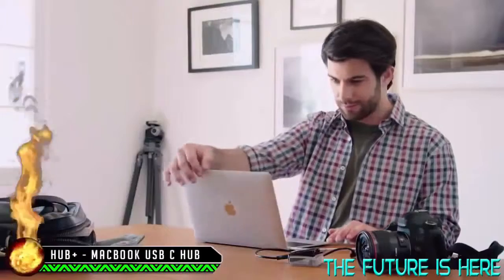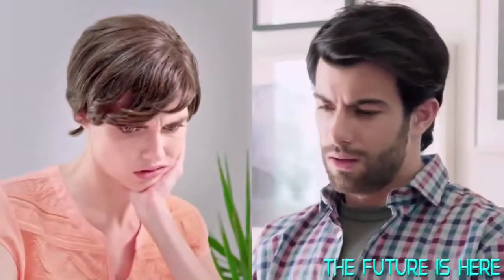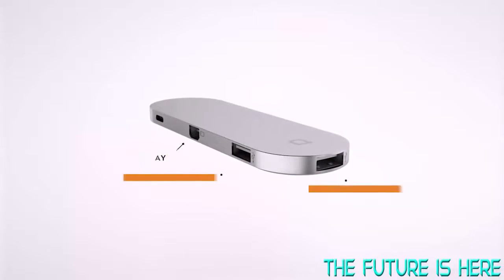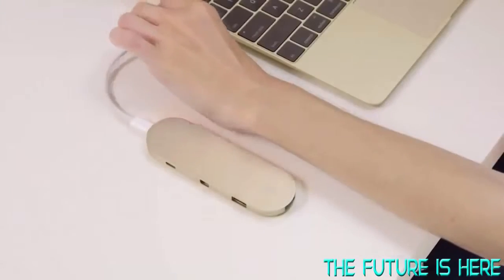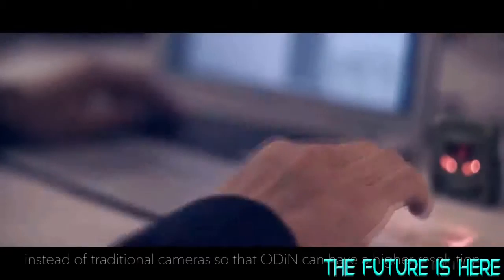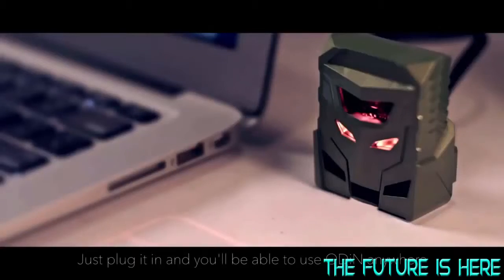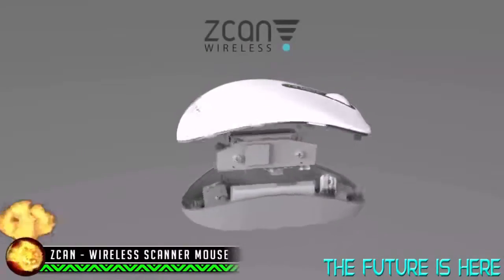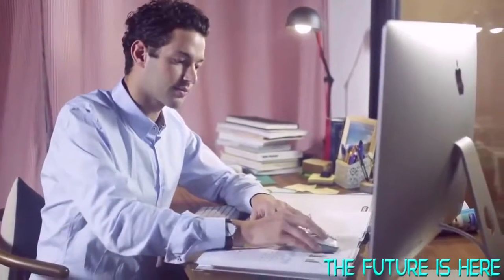TOP 5 Computer Gadgets You Must Have Now & Future